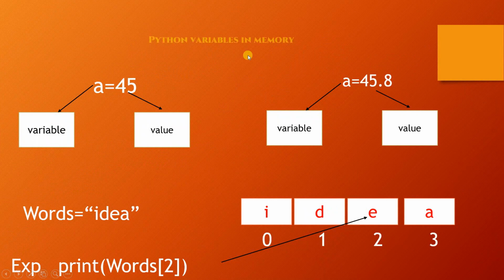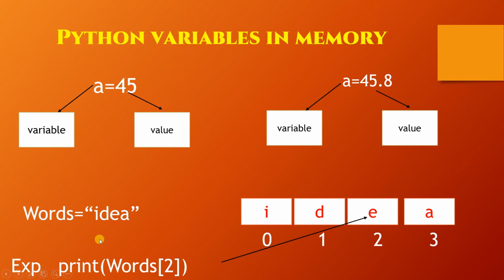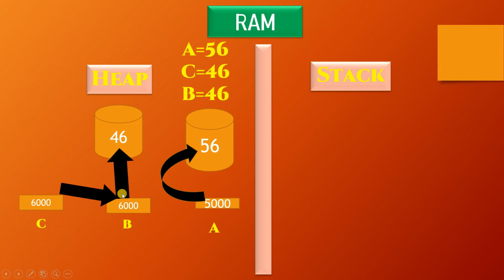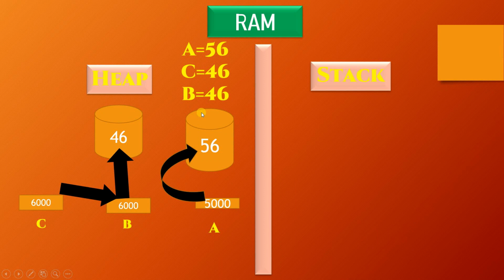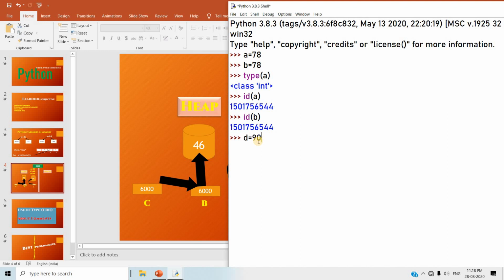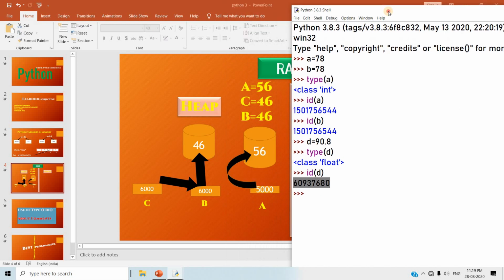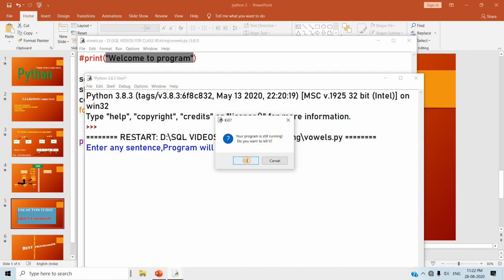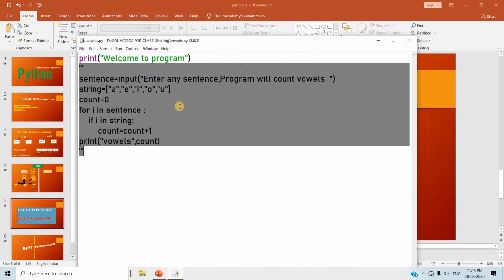#3 python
Creating variables
Python variables in memory
comments
Type () & id()